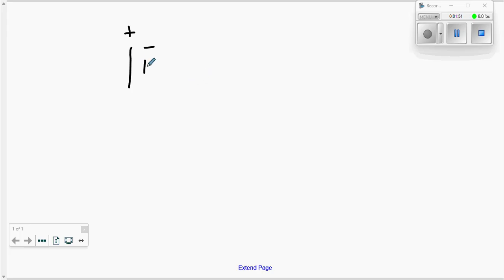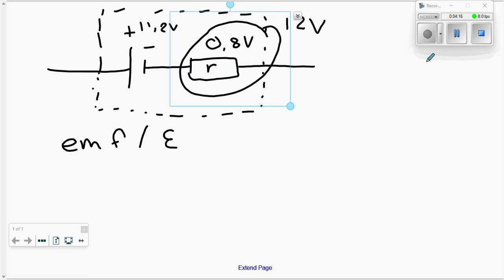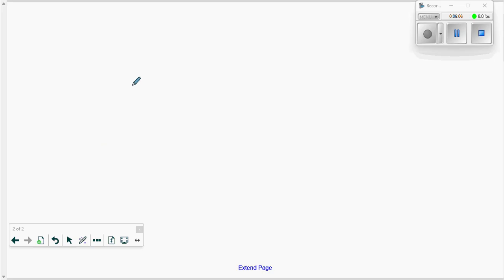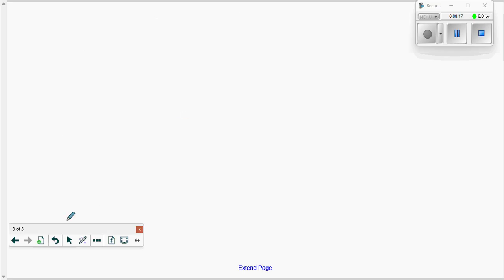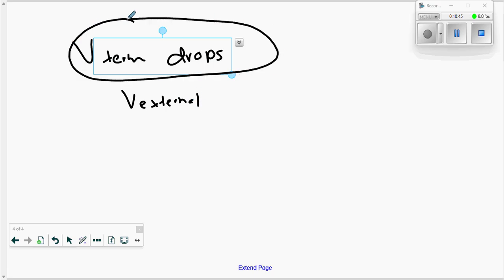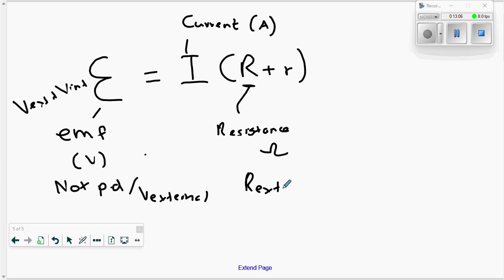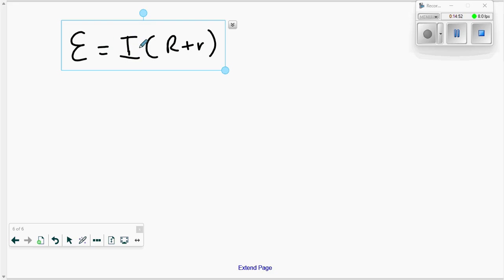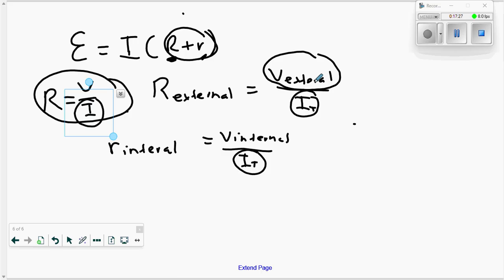Intro to Internal resistance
This video is aimed at grade 11 and 12s to better understand what internal resistance is